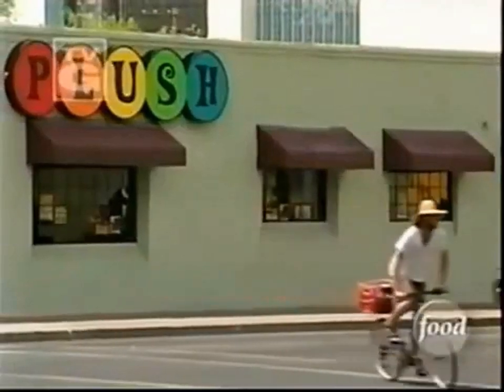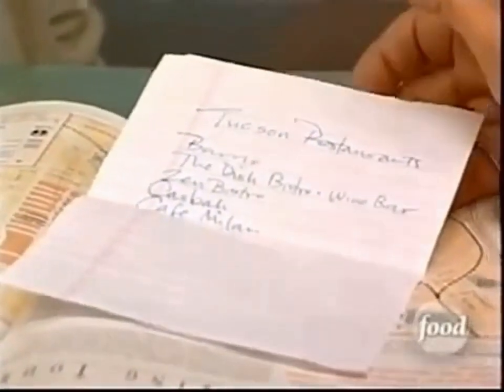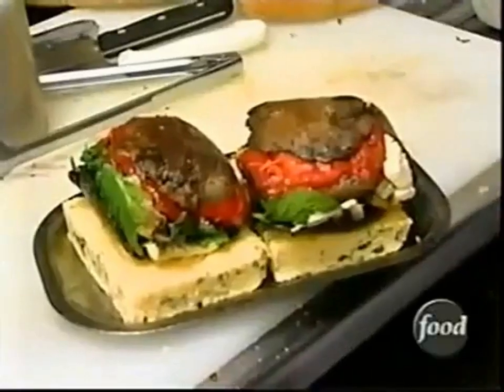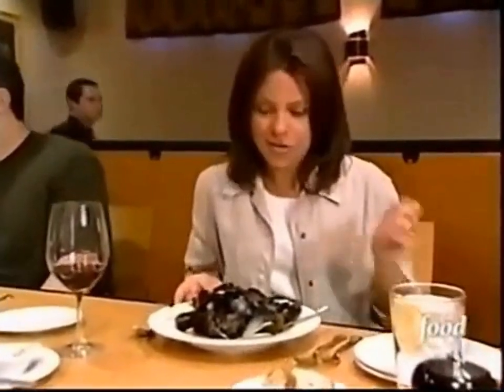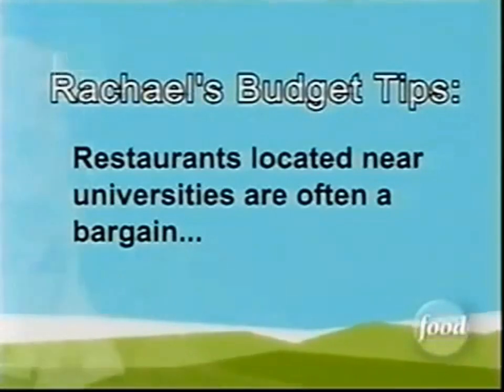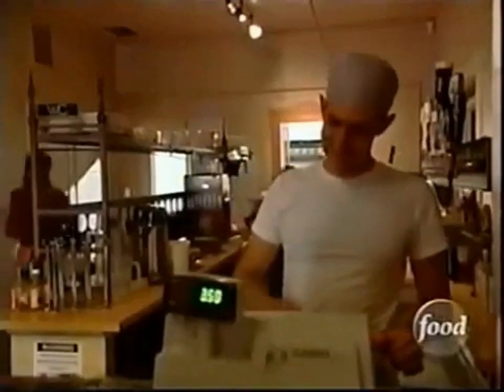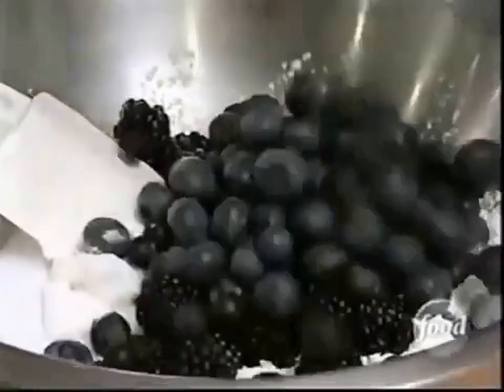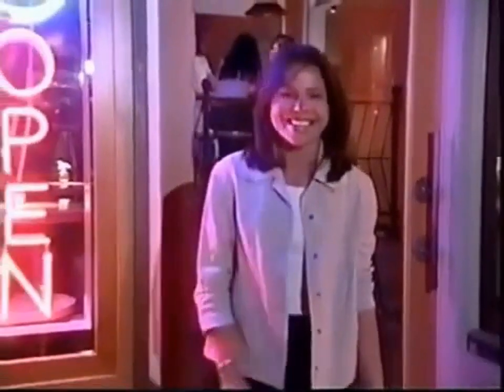Food Network (Canada) $40 a Day "Tucson" October 18, 2004 Pt2